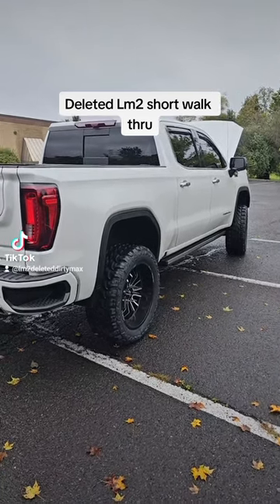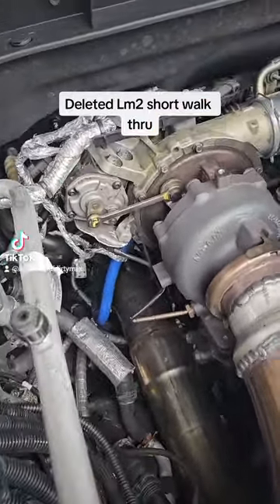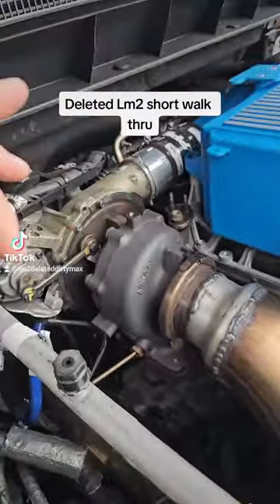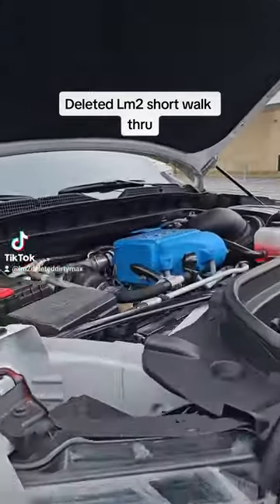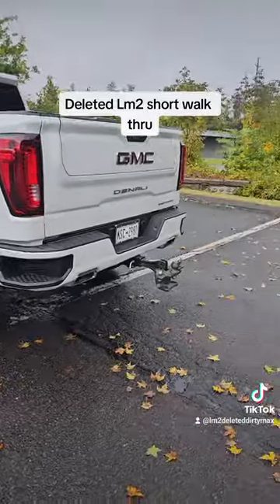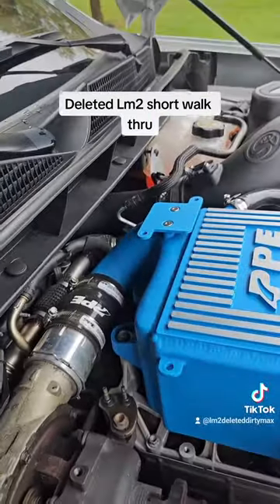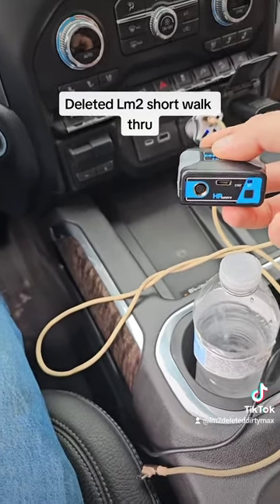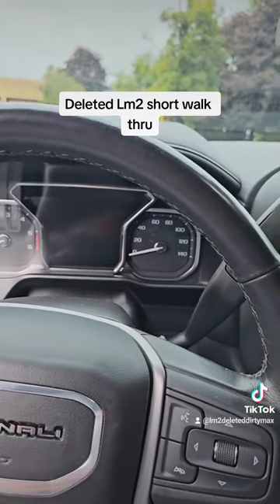2021 Denali 1500 Diesel LM2 Deleted and Tuned Walkthru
lm2 deleted and tuned walk thru full 4 inch downpipe and exhaust all custom made ppe intercooler and s&b intake. bds 6 inch lift with 35x22 -19 offset